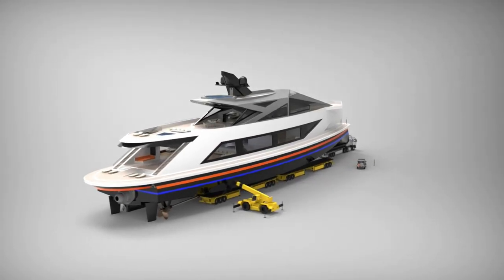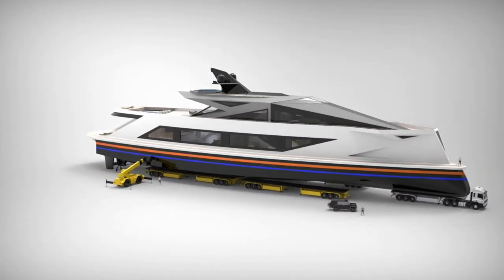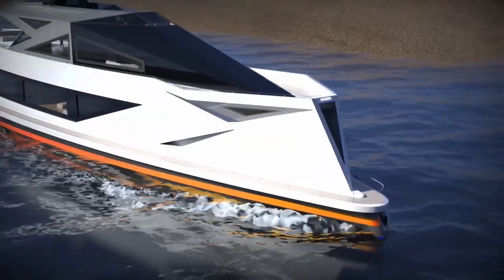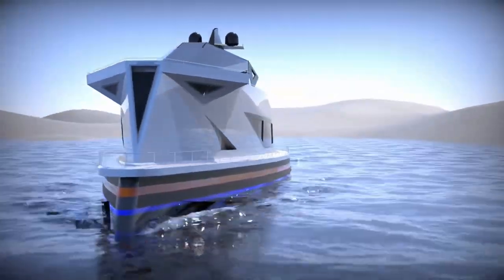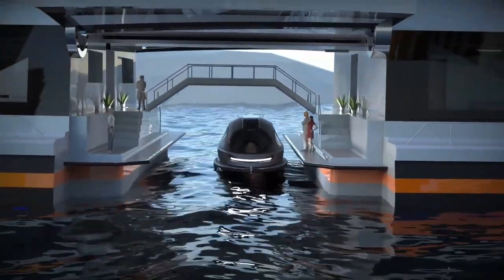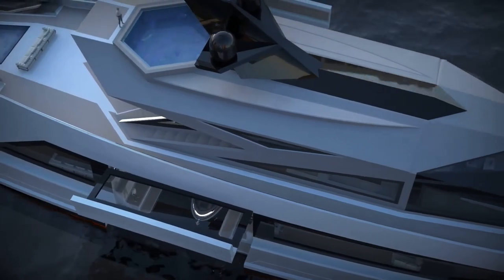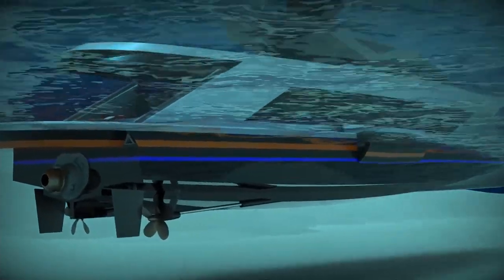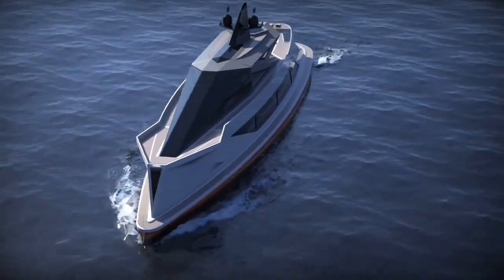Saturnia is a 328-foot long superyacht concept with its own private port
The Saturnia superyacht is the brainchild of Lazzarini Design studio. Measuring 320 feet long (100 meters), the superyacht also acts as a private seaport for smaller yachts. Its dual function requires a walkable deck area with openings on both sides that reveal its private ports when lifted.
The conceptual design is made with dry carbon fiber structures. Lazzarini's designers chose this material to make the yacht 50% lighter than similar-sized vessels. Therefore, captains can push up the yacht's top speed

1)This video has no negative impact on the original works (It would actually be positive for them).
2)This video is also for teaching purposes.
3)It is not transformative in nature.